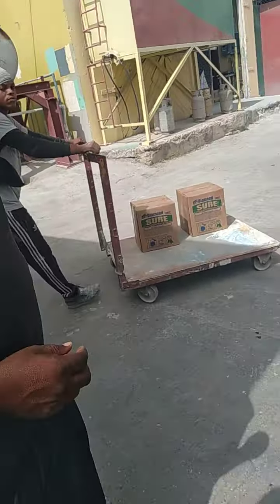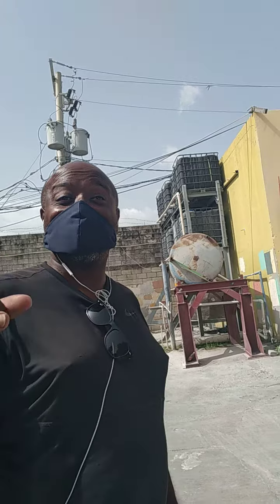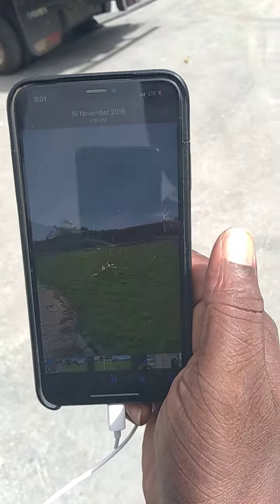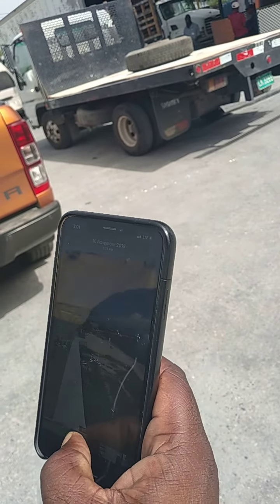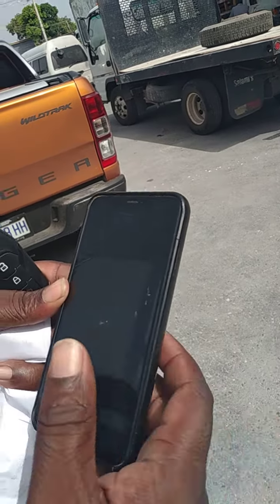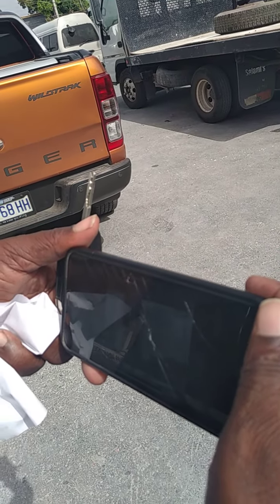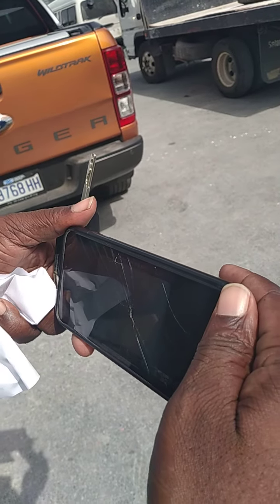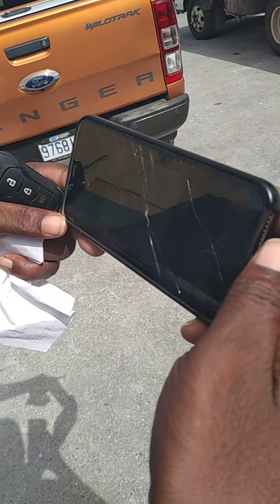June 23, 2020